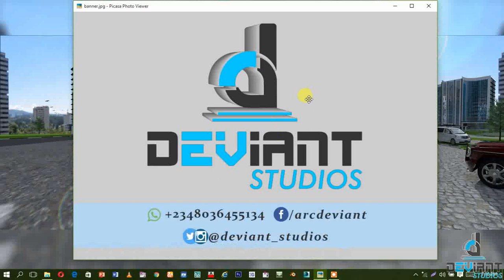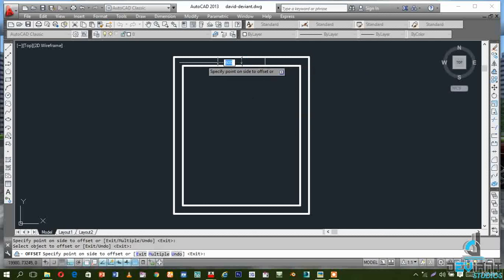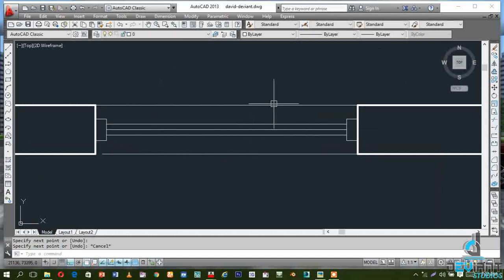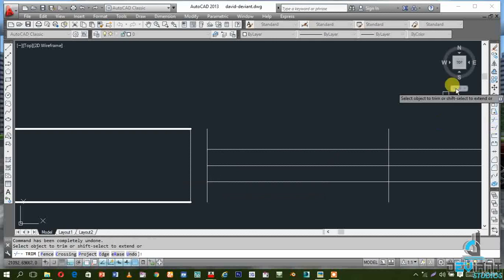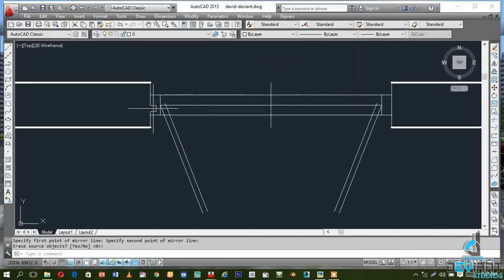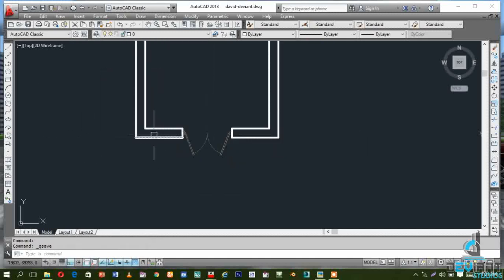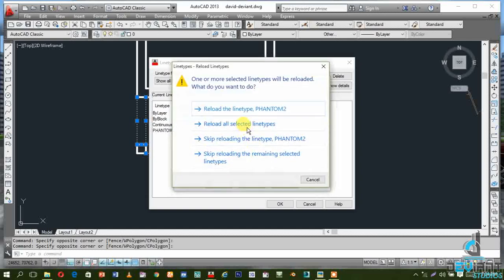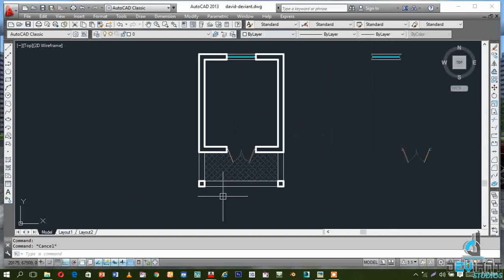AutoCAD Part 2 How to create doors and windows block, and how to use hatch Large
AutoCAD Part 2 How to create doors and windows block, and how to use hatch